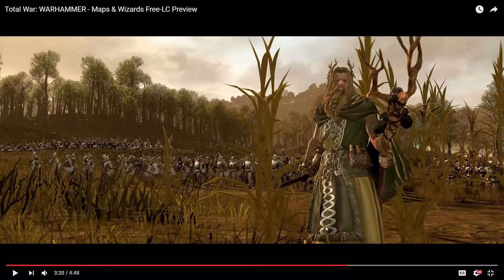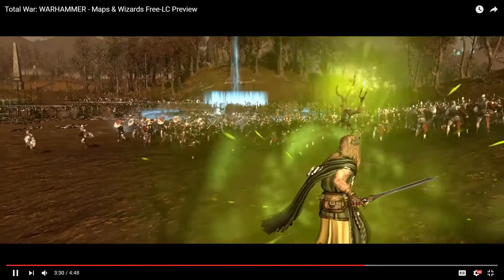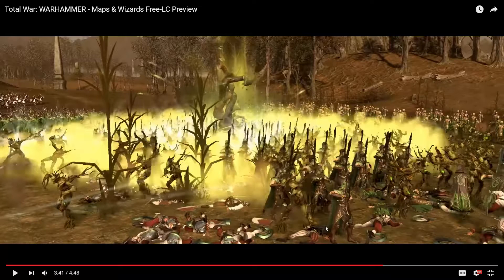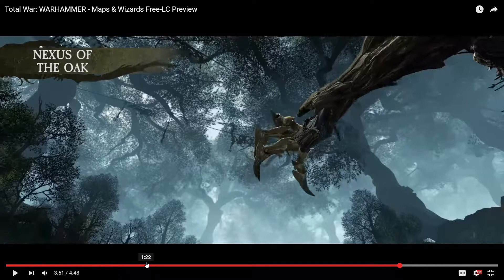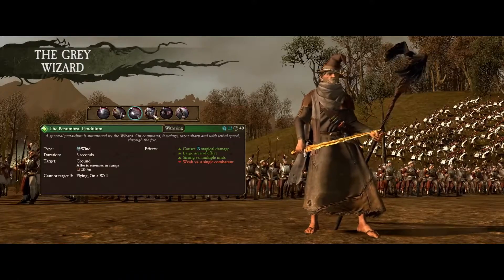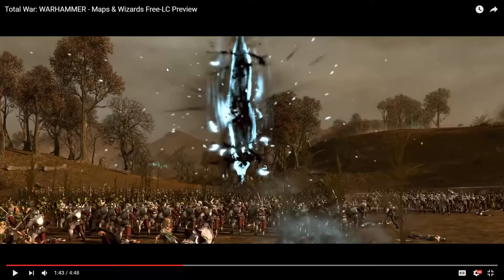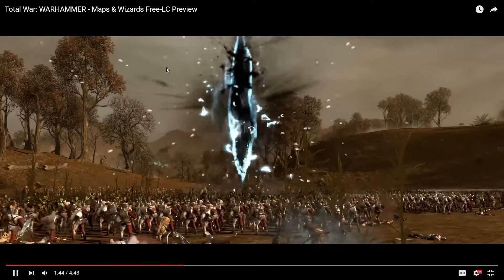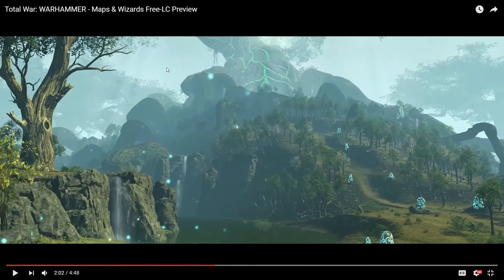Total War Warhammer DLC News - Quick Analysis Jade and Gray Wizard Video